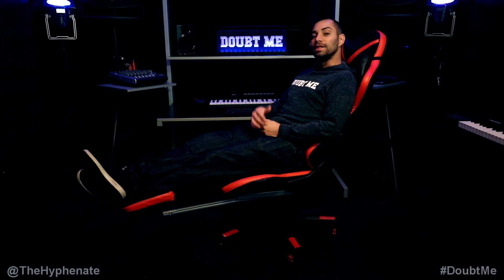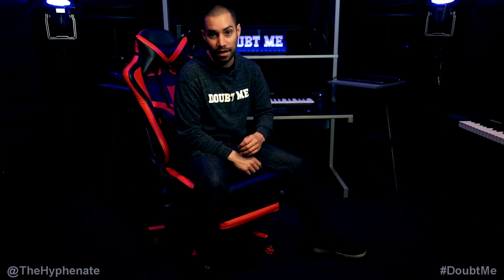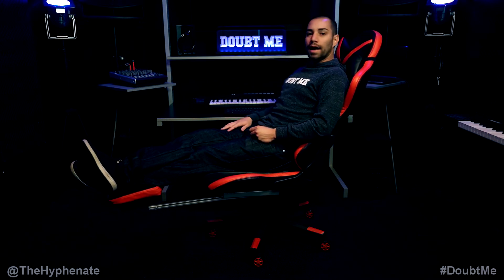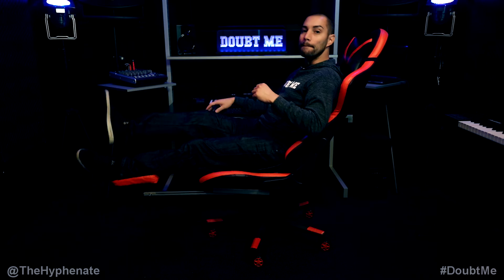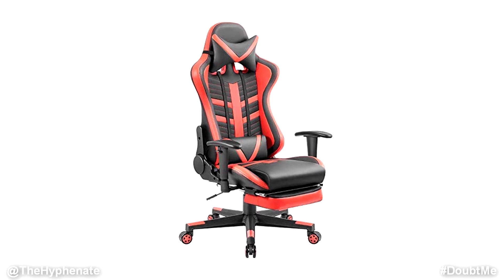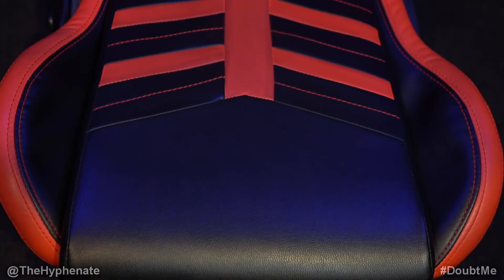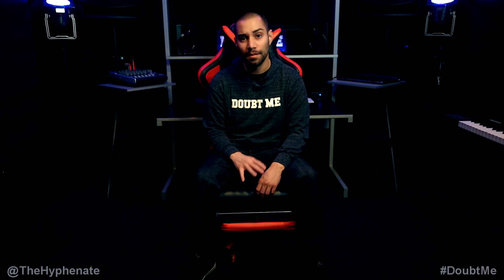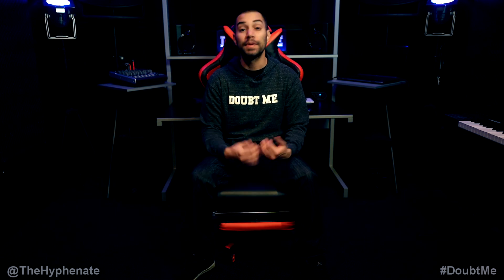Best Affordable Gaming Chair for Under $150.00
Homall Gaming Chair

The Hyphenate does an in depth review of his favorite gaming char, the Homall gaming chair.  This is what he thinks is the best gaming chair under $150.00.  This chair is great for gaming, work, office, or studio. It's very comfortable, built solid, is a recliner, and has a foot rest.

BUY GEAR FROM BH PHOTO/VIDEO:
Sony a6500 Camera
Shotgun Mic
Fluorescent Lighting Kit
Moza Air 2 Gimbal

Homall Gaming Chair
Sony a6500 Camera
Shotgun Mic
Fluorescent Lighting Kit

PSN: TheHyphenate